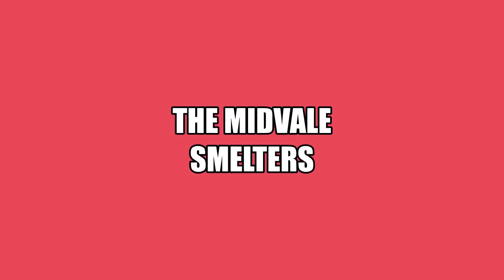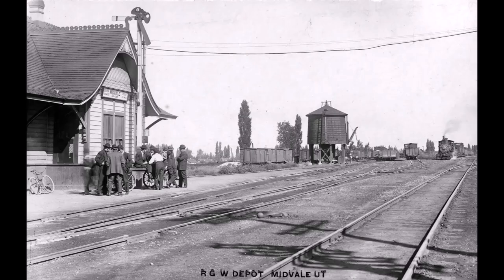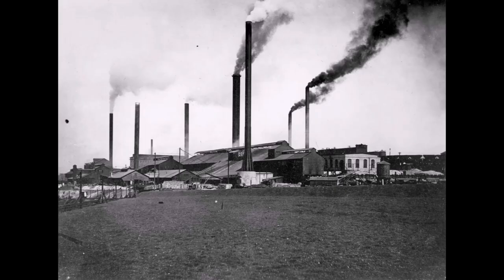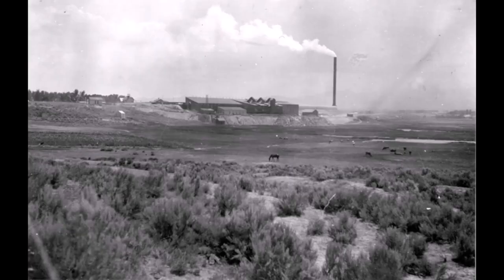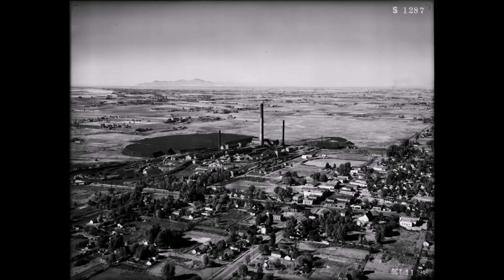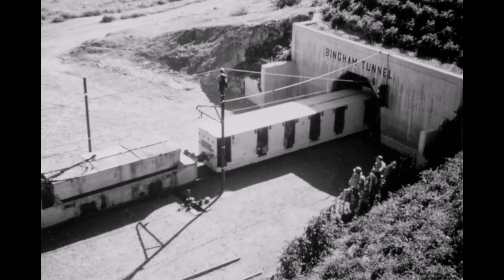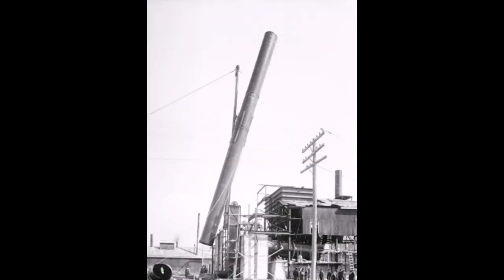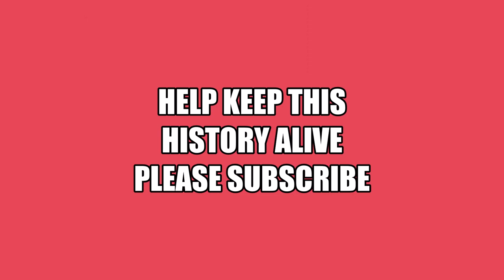Midvale Smelter, 100-year History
Buy my new book Bingham Canyon, help keep Bingham’s history alive. Midvale’s smelter history will last for 100 years, with 5 different smelters, 1871 to 1971. I was at a wedding years ago talking to a friend he asked what they were doing in Midvale. They were removing the old smelters slag dump; I was surprised that he had lived in the Valley his whole life and didn’t know Midvale had a smelter. Here is a little history of Midvale and its smelters.